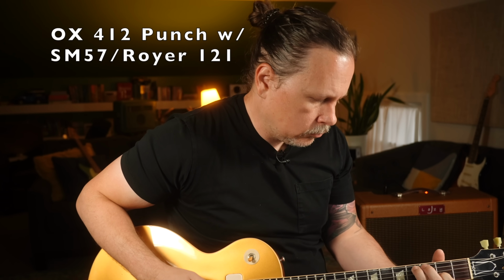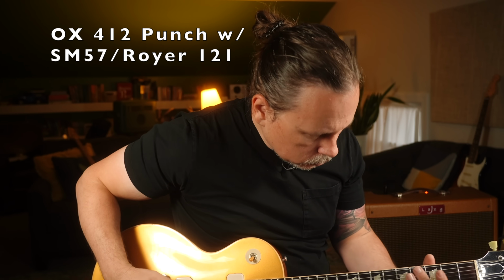This A/B may be controversial.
Amps sound best cranked. But then they're too loud to play at home for most of us. Our two best options: attenuators and speaker modelers. My preference is super surprising, and this video is all about explaining WHY.

GUITAR AND HOME RECORDING GEAR:
**I will make a small amount of money if you order through the links below, at no extra cost to you**

GREAT mics for speaker cabs:
Heil PR30

**I will make a very small amount of money if you order through these links below, at no extra cost to you**